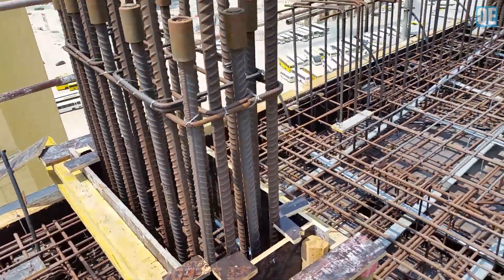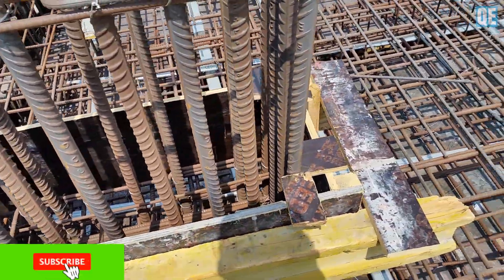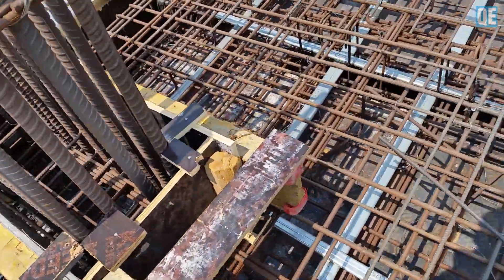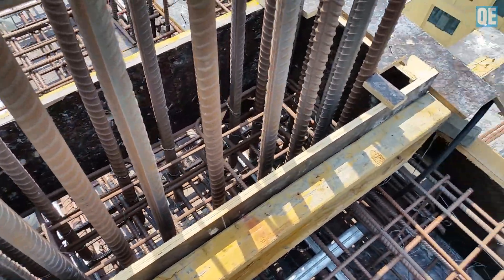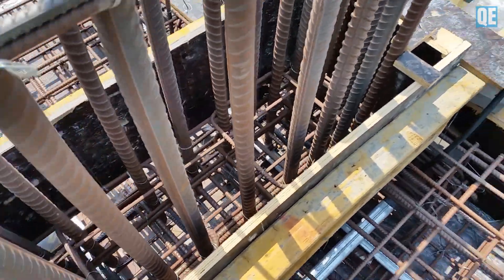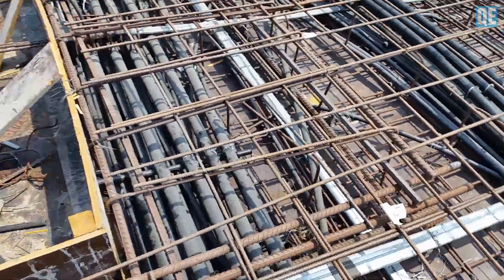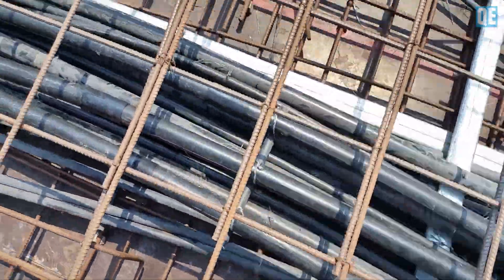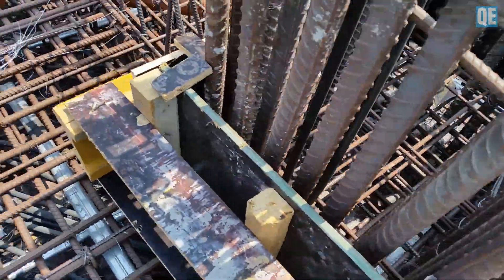3 Major Municipality Engineer Comments On The Inspection Of Flat Slab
It is important to know some major comments of the Municipality Engineer on the inspection of the flat slab.

We advise watching the full video so you'll know what are those 3 major comments.

If you want to learn quality engineers' tasks, routines, duties, and responsibilities you may register here.